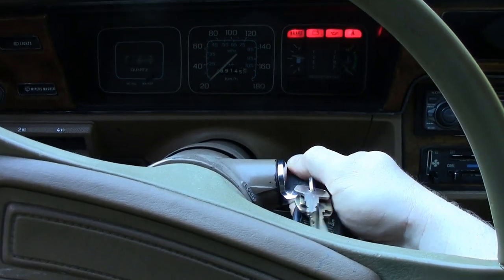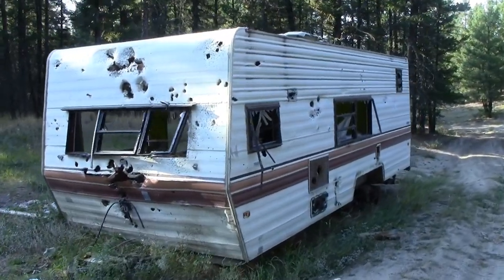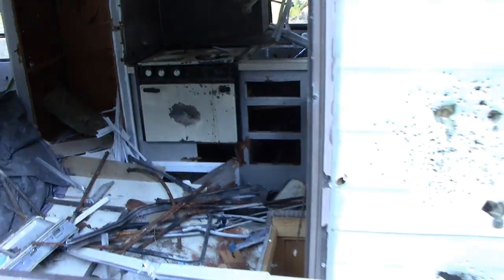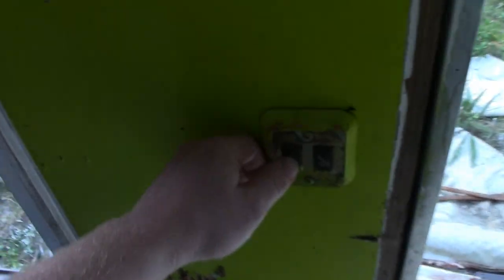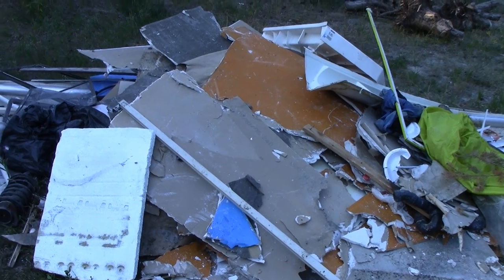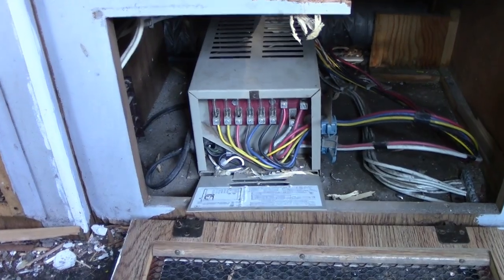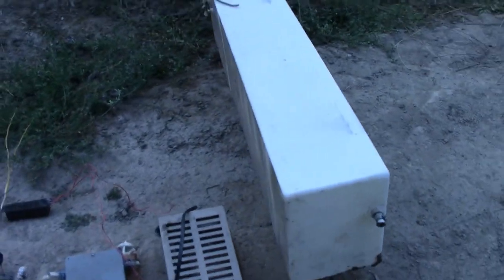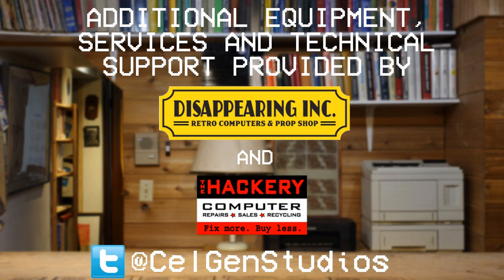Trash pickin' - Junked Camper Trailer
These show up in the woods from time to time when someone doesn't want to just haul them to the landfill. (please don't do that) They're usually trashed and they won't be leaving on their own axles but sometimes you still find a few neat things still inside. Lets take a look.